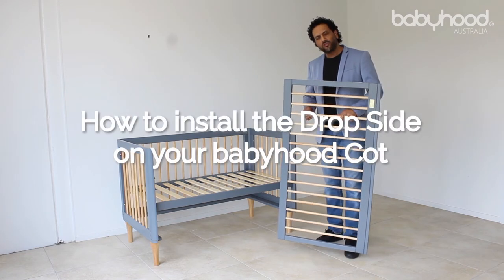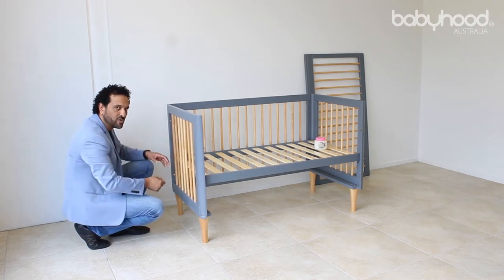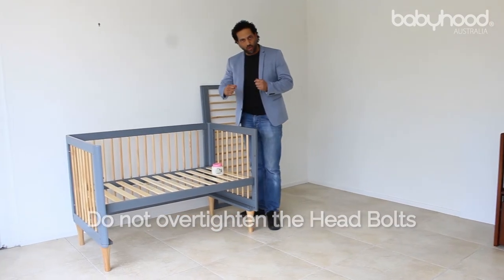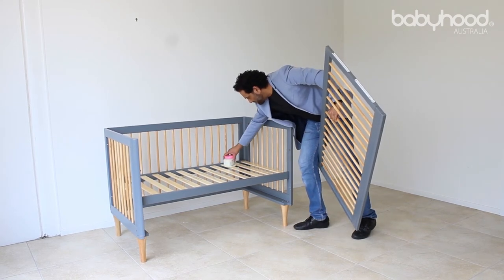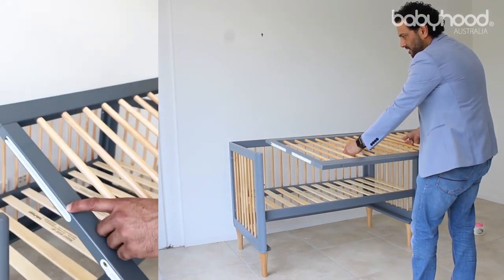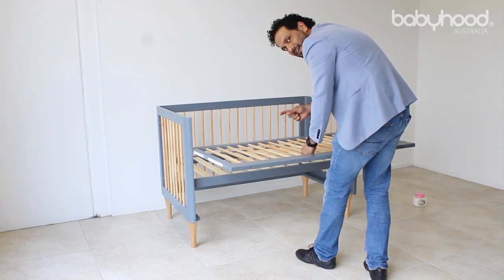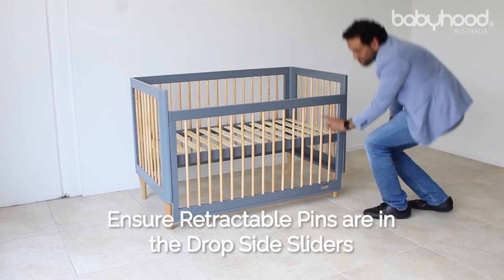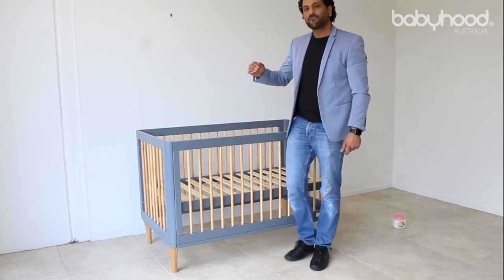How To Install A babyhood Cot Drop Side Retractable Pin Models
Watch this video and learn how to install your babyhood Cot Drop Side with Retractable Pin.

This video is suitable for the below cot models:

Kaylula Mila Cot
Riya Cot
Aurora Compact Cot
Fold N Go Cot
Grow With Me Classic Cot